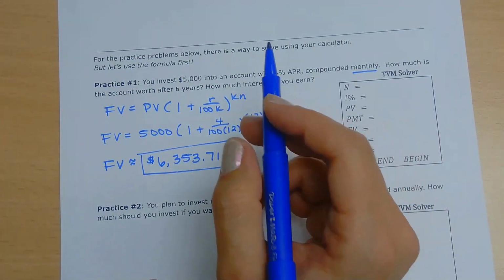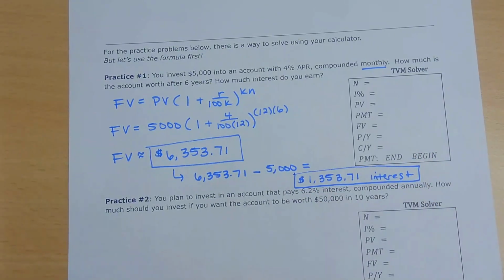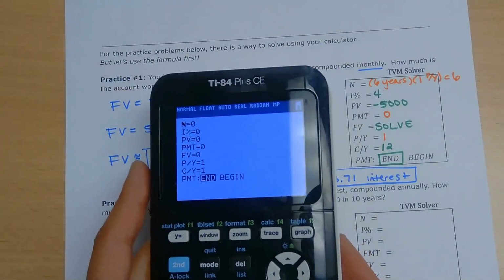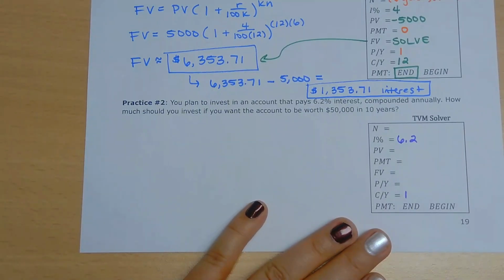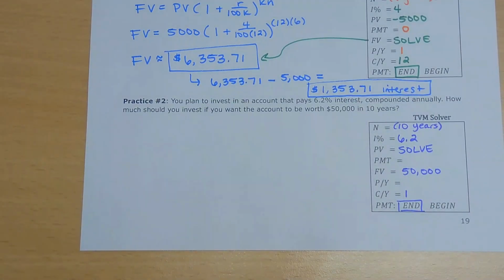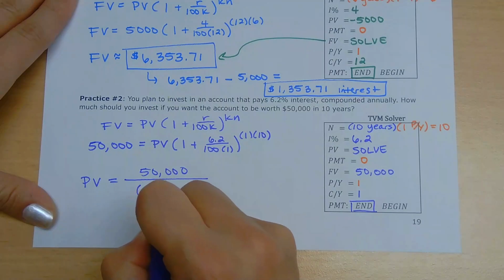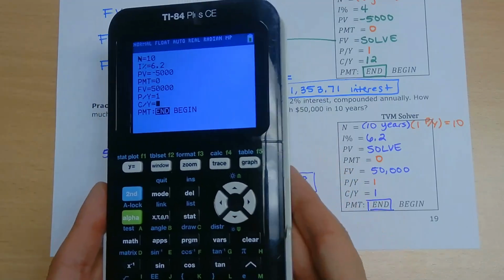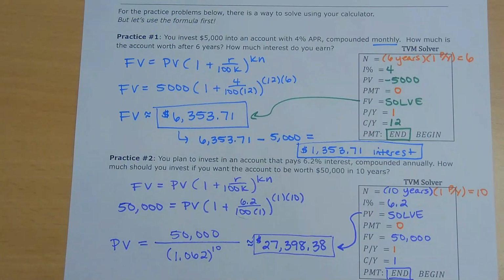Tricking The TVM Solver p 28, 19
Using the TVM Solver on a TI-84 Plus CE calculator to solve financial math problems that do NOT involve making or receiving payments.